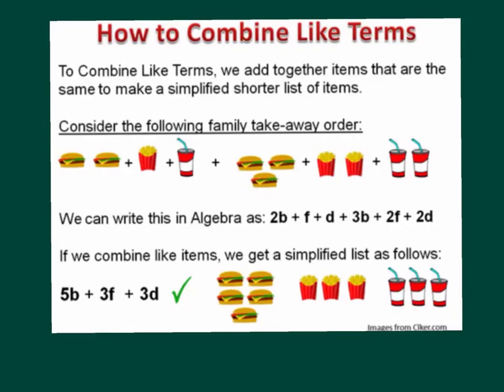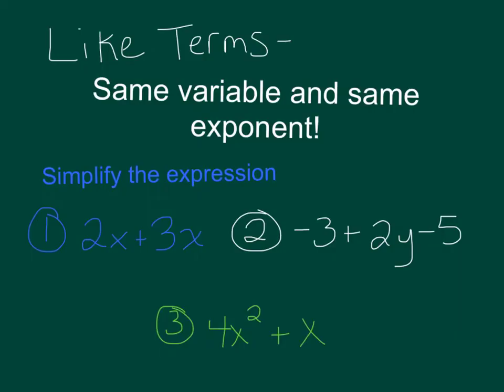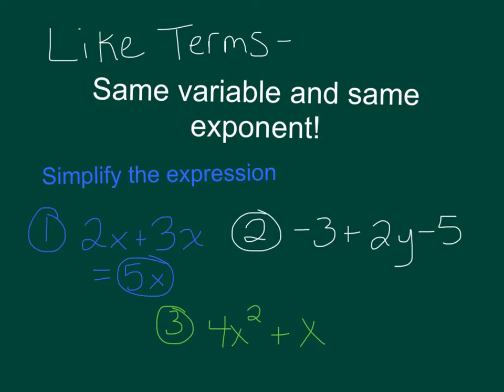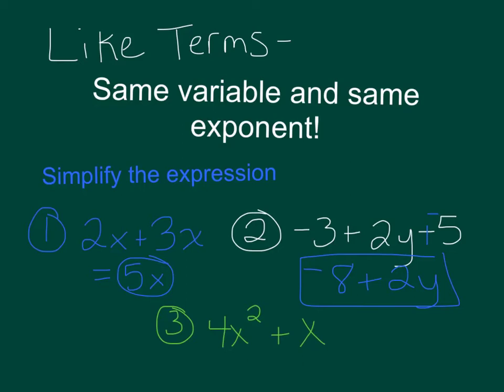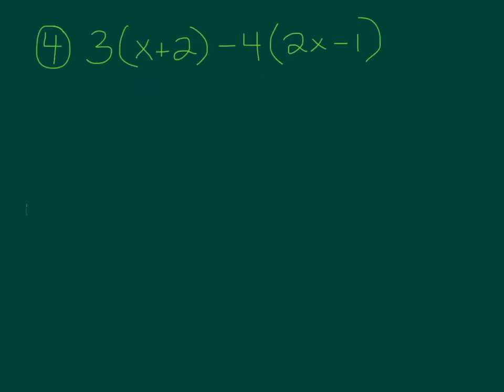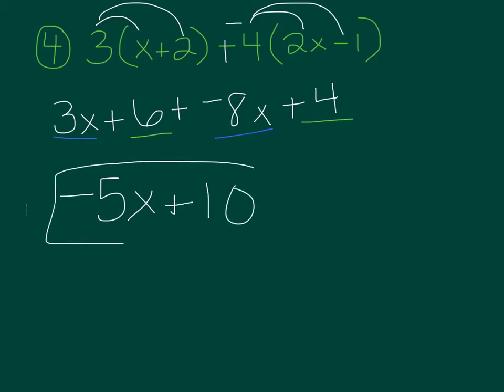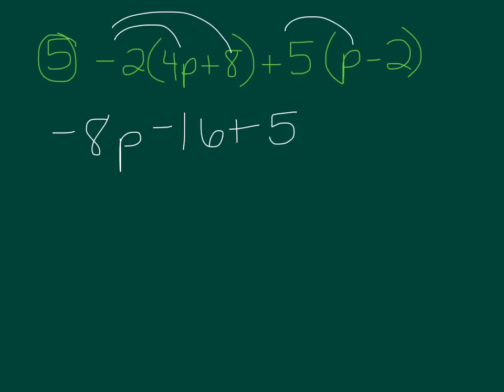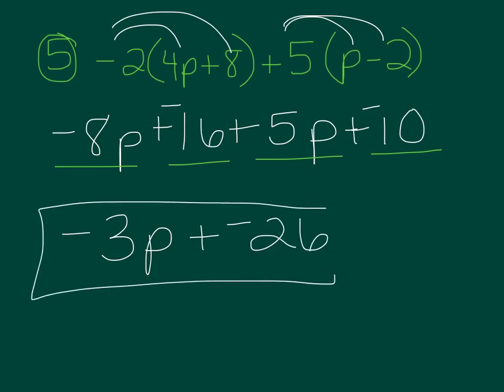Combining like terms cornell